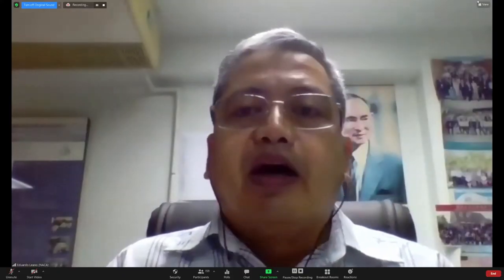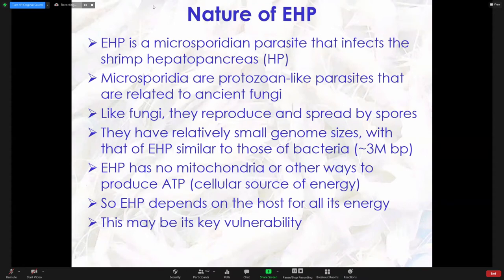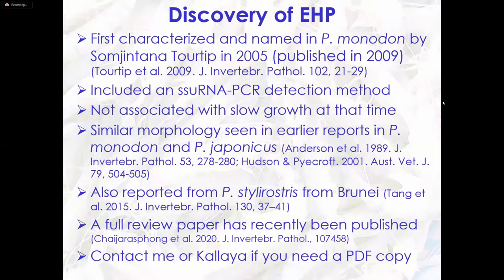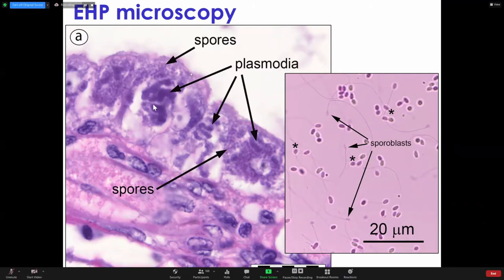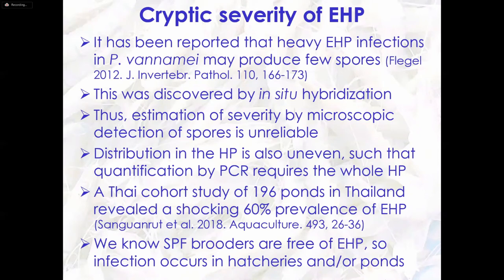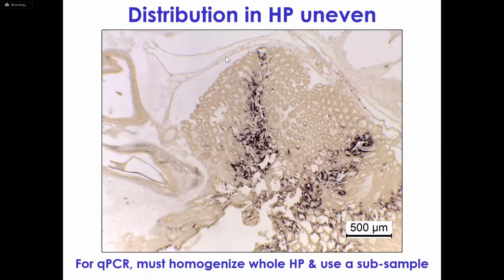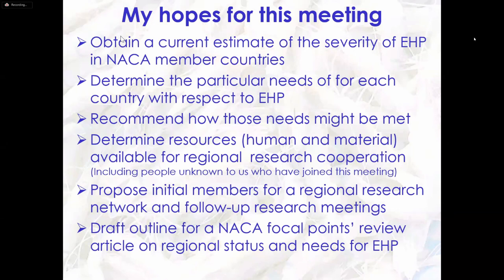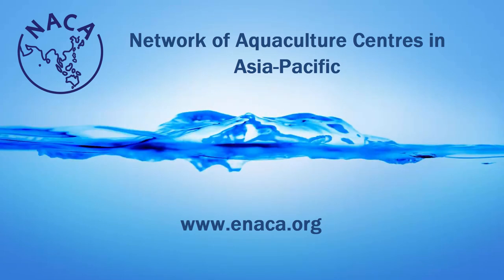History of hepatopancreatic microsporidiosis caused by Enterocytozoon hepatopenaei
Presentation by Professor Tim Flegel at the Online Consultation on Strategies for Hepatopancreatic Microsporidiosis caused by Enterocytozoon hepatopenaei (EHP), held from 9-10 February 2021.